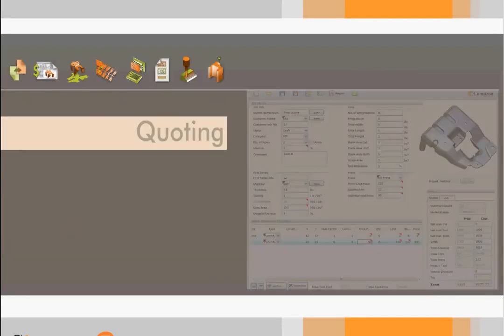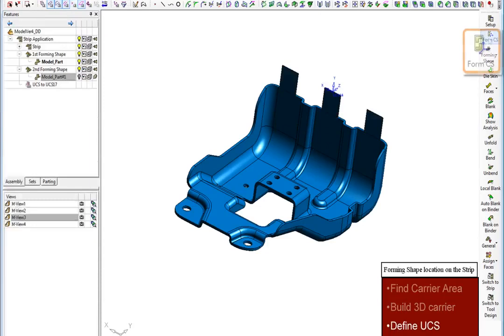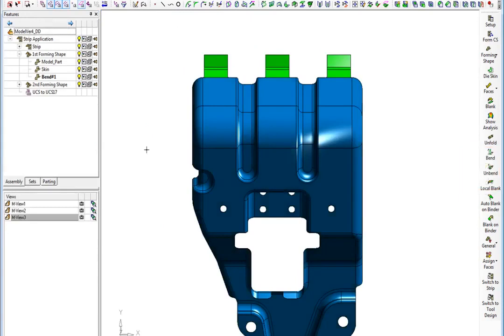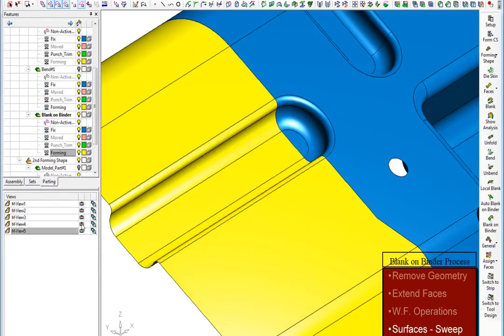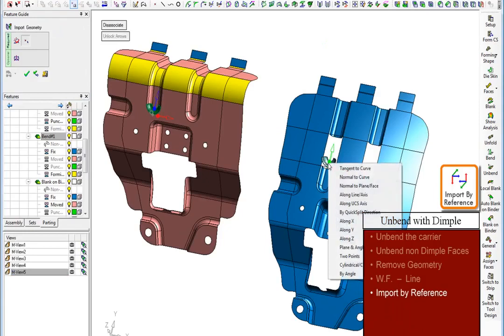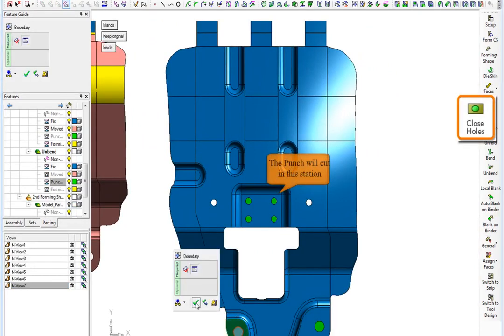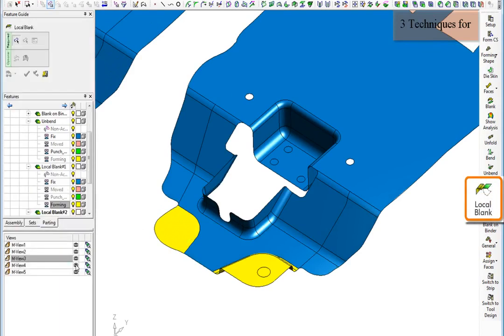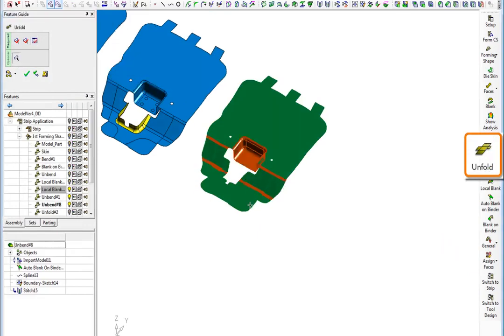1/2 CimatronE Strip Design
This video demonstrates how you can perform blanking and strip design using the CimatronE Die Design Solution